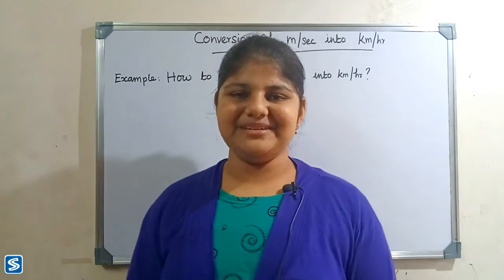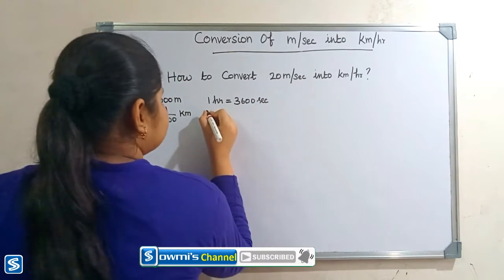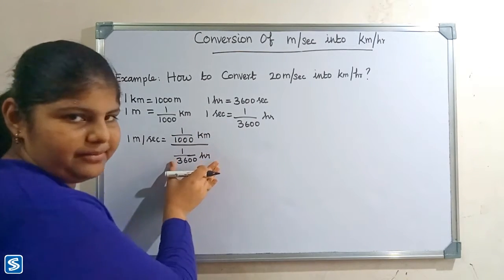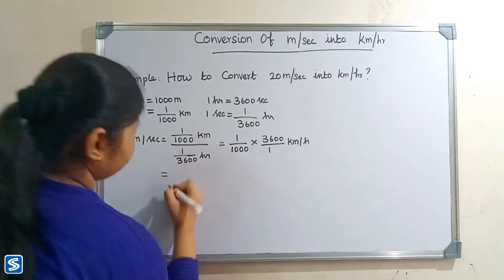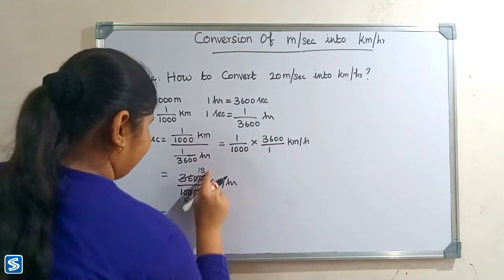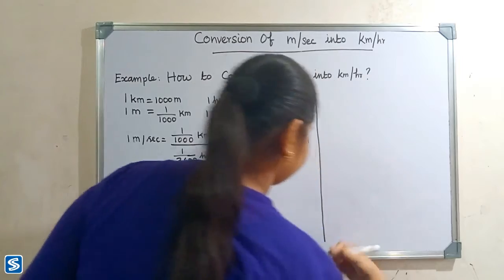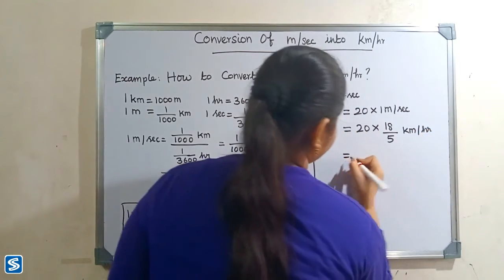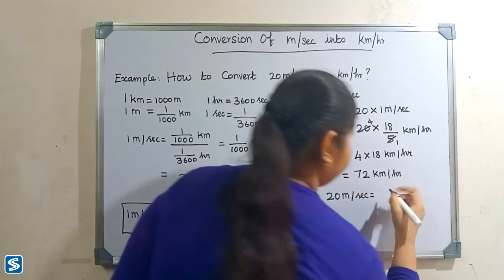How to Convert m/sec to km/hr | Conversion of meter/second to kilometer/hour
This video shows How to Convert m/sec to km/hr .